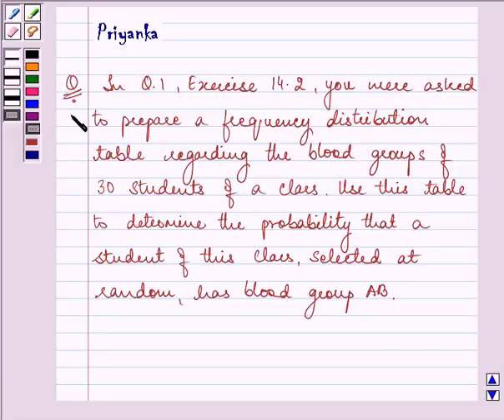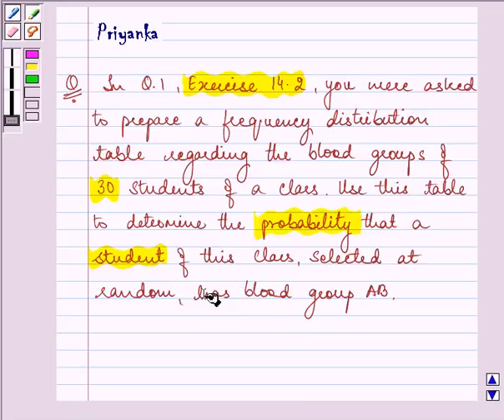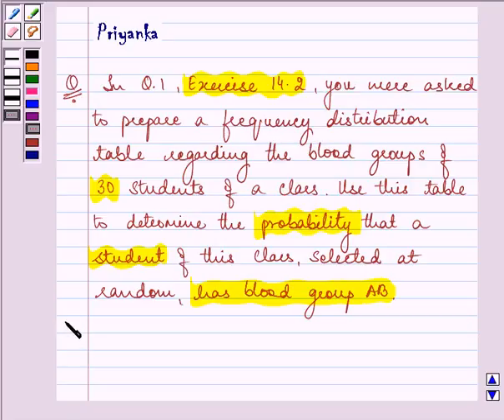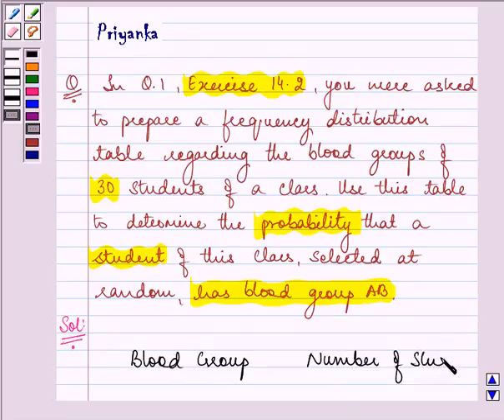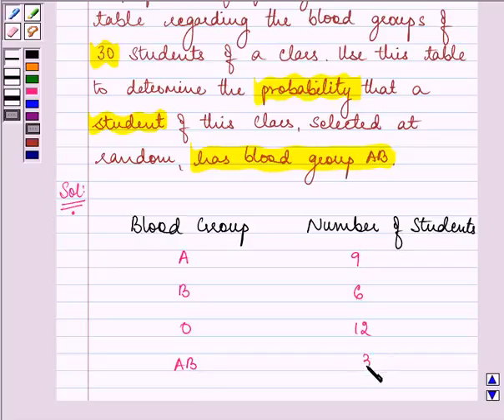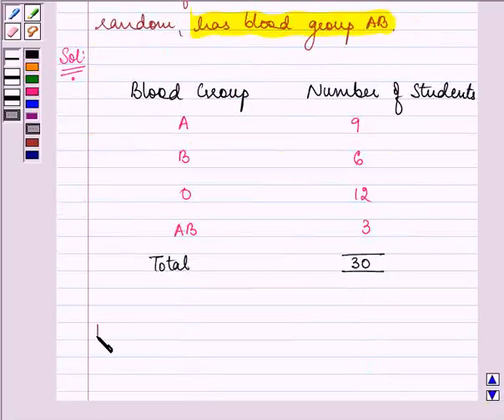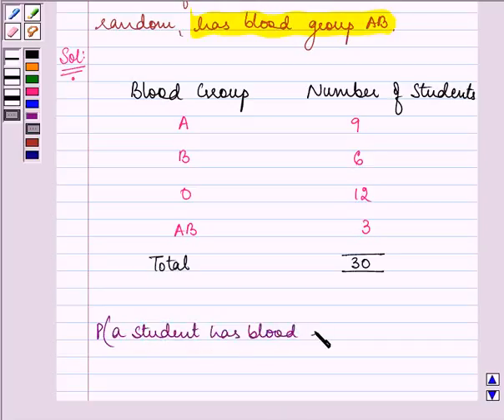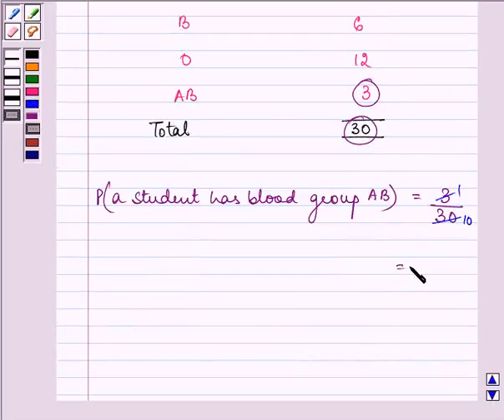Maths IX NCERT 15 15 1 13